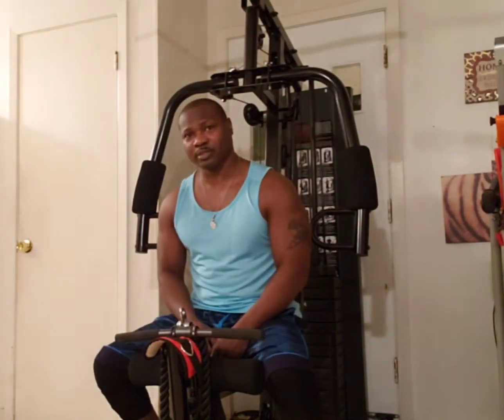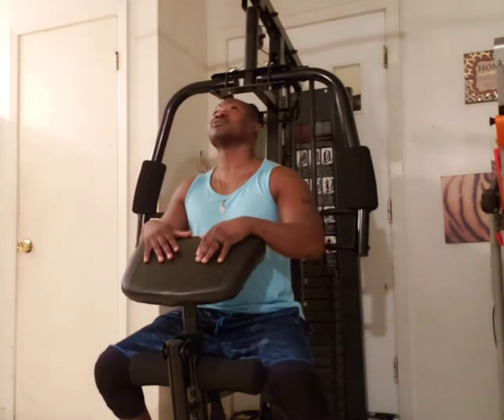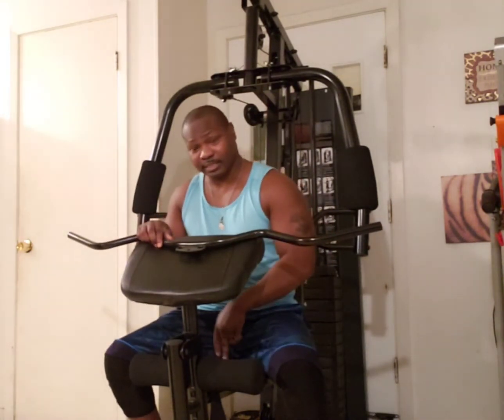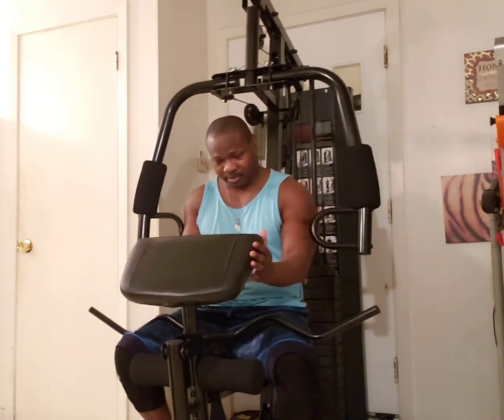Marcy MWM 990 short review with Exercises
Short review of the Marcy home gym and a few basic exercises.